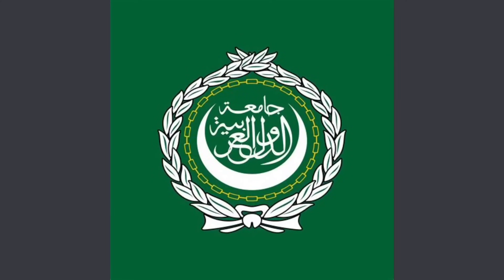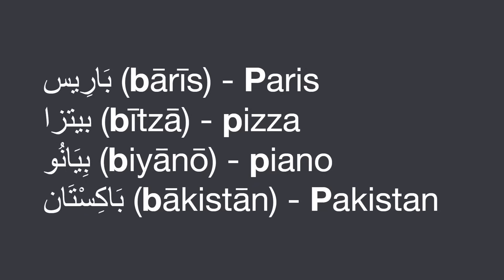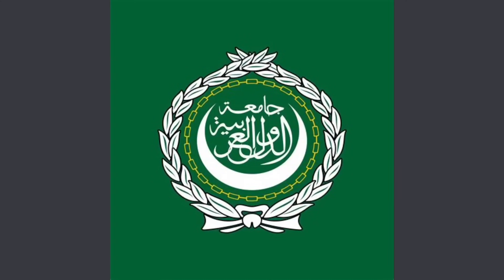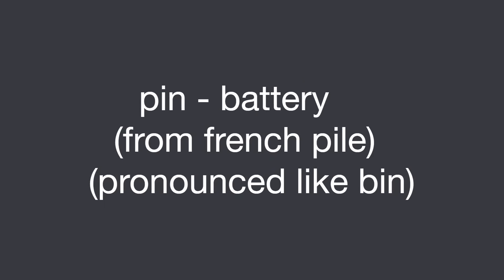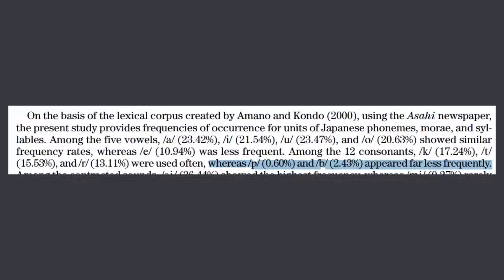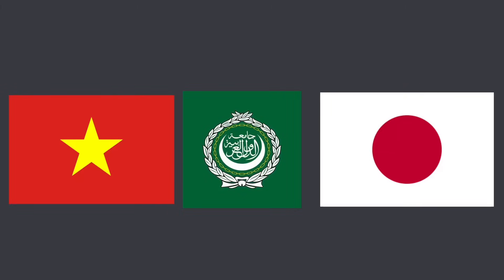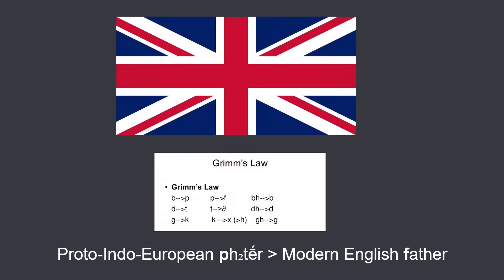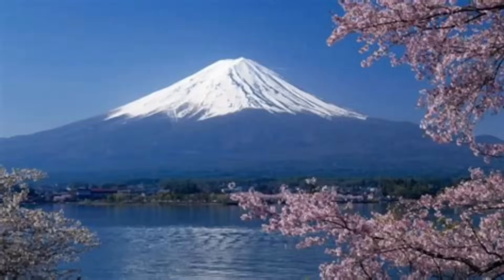Why Some Languages Lack a P Sound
Ever wondered why some languages like Arabic have no p sound and others like Japanese and Vietnamese have a relative lack of p's? Watch this amateur linguistics video!